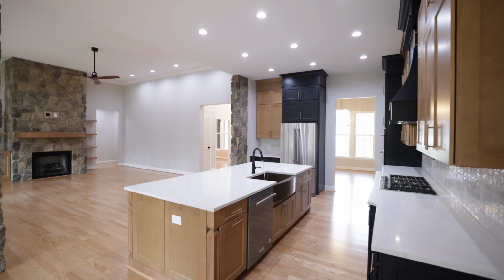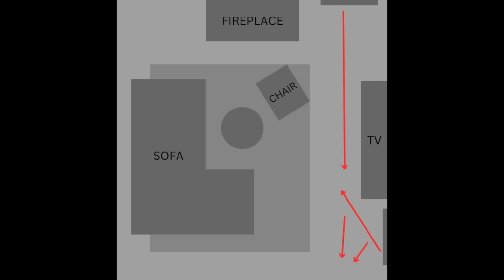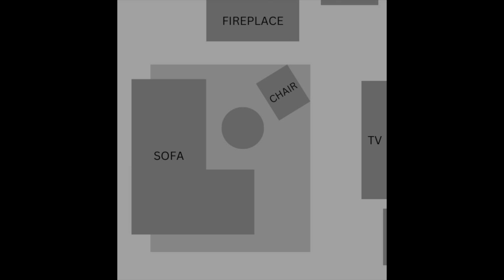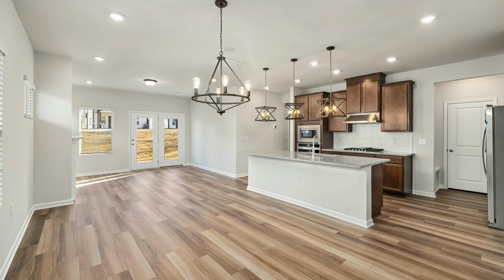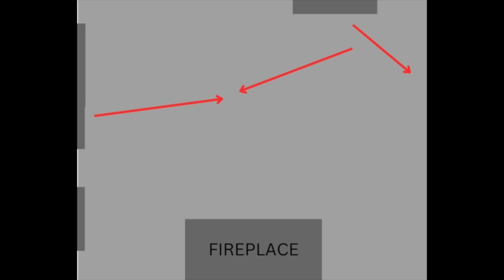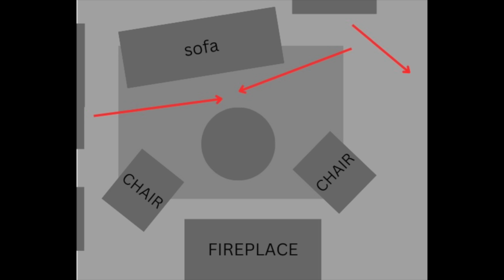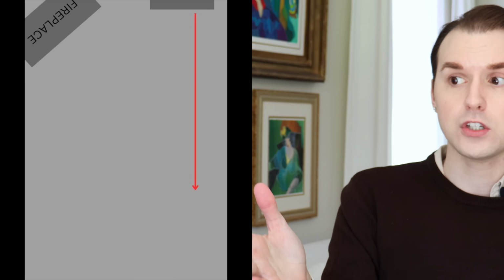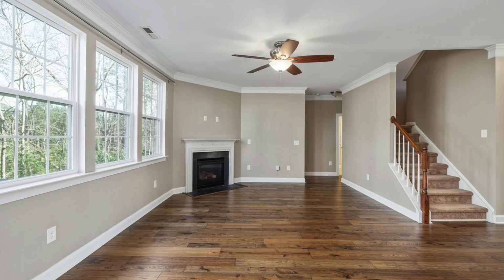Fixing Awkward Living Room Layouts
Got a living room that's just not living up to its potential? 😫 In today's video I'm tackling the most awkward living room layouts and turning them into cozy, stylish sanctuaries!
Watch as I transform these tricky spaces with smart furniture layouts and great flow. Plus, I'm spilling the tea on how to make any room—big or small—feel just right and sharing all my best interior design secrets to make your space cozy, functional, and CHIC! Need tips on making any room look stunning, no matter the size? I've got you covered! 💪🏡

Studio Details:
*My Drapes